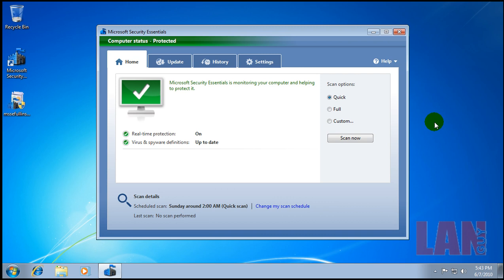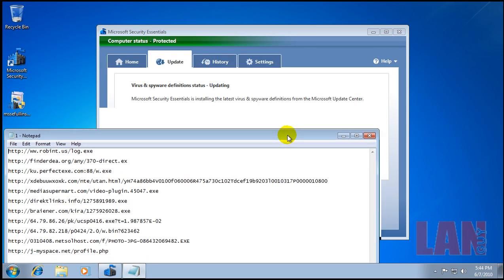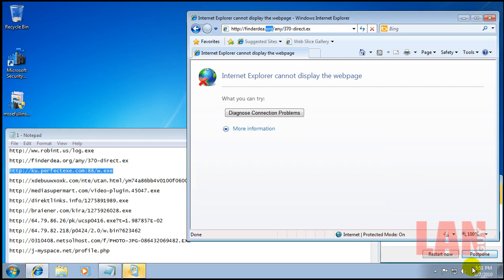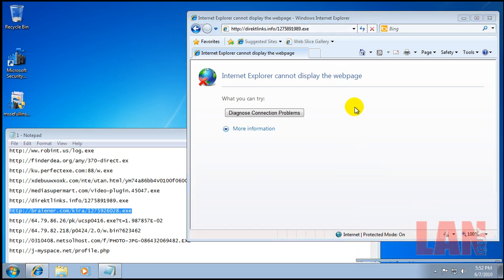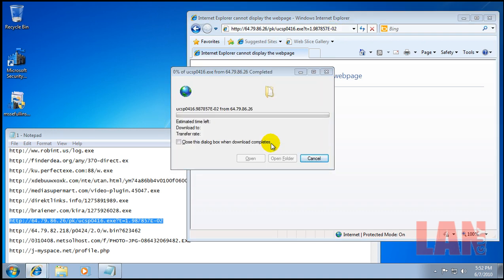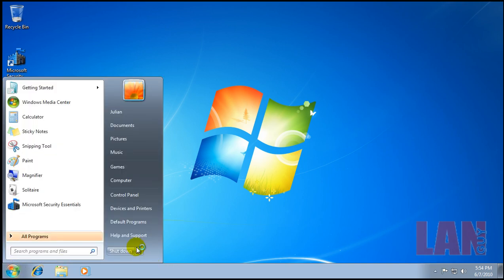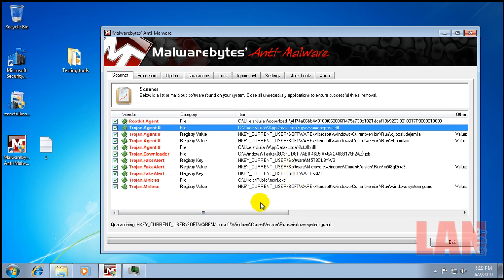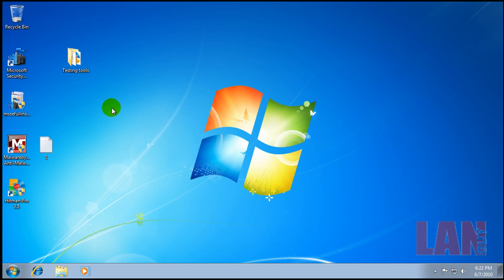Microsoft Security Essentials Retest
retesting MSE